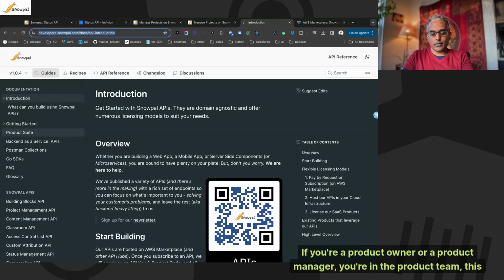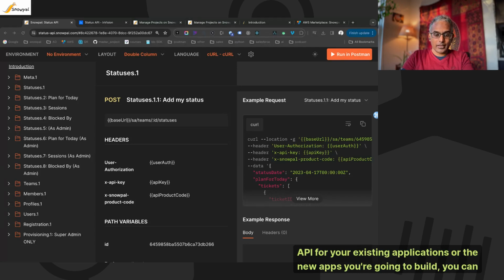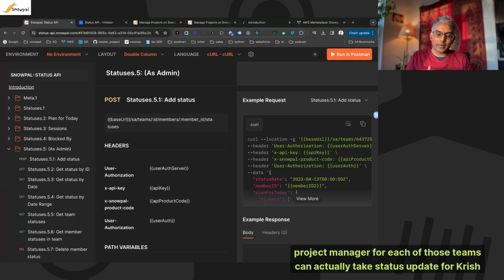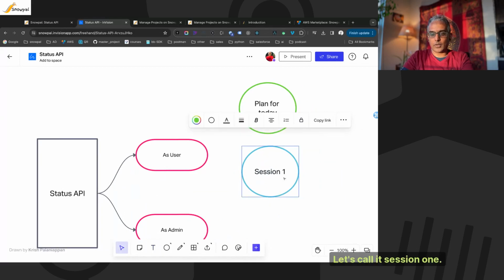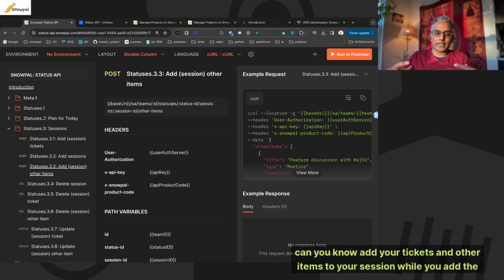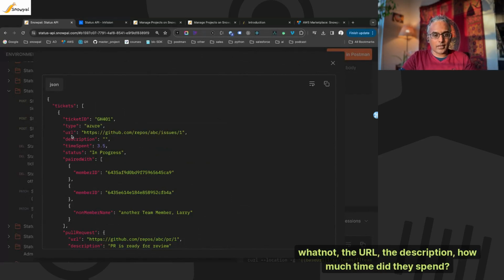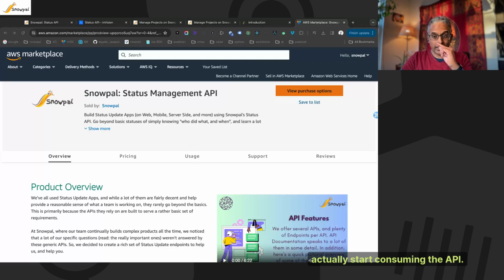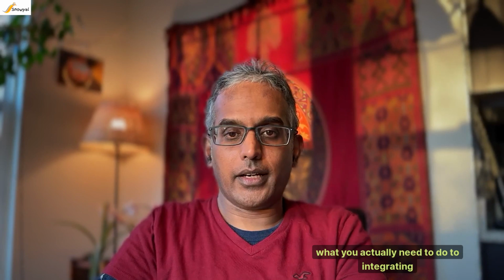Snowpal Status Management API: Build Slack Apps, Microservices and more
Summary

In this video, Krish introduces the Snowpal Status API and its purpose. He explains that the API is designed to manage statuses for projects and provides an interface for users to report their status. Krish discusses the features and functionality of the API, including the ability to report status as a user or admin. He also explains the components of a status, such as plan for today, sessions, and blocked by. Krish highlights the details and attributes that can be added to a status, and mentions the integration and licensing options available for the API. The podcast concludes with a summary of the API and resources for further information.

Takeaways

The Snowpal Status API is designed to manage statuses for projects and provides an interface for users to report their status.
The API supports reporting status as a user or admin, allowing for flexibility in how statuses are updated.
A status consists of components such as plan for today, sessions, and blocked by, which provide a structured format for reporting status.
The API offers various details and attributes that can be added to a status, including tickets, sessions, and custom attributes.
Integration and licensing options are available, including SAS-based models, cloud provisioning, and licensing for DevOps and platform engineering infrastructure.

Chapters

00:00 Introduction to Snowpals Status API
02:42 Features and Functionality of the Status API
03:42 Reporting Status as a User or Admin
05:08 Components of a Status
09:00 Details and Attributes of a Status
10:39 Integration and Licensing Options
12:15 Conclusion